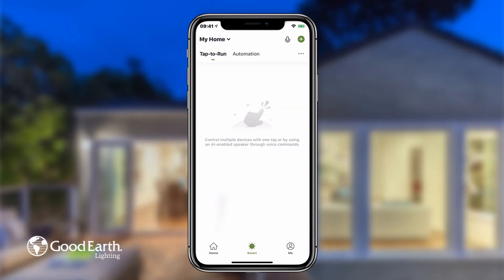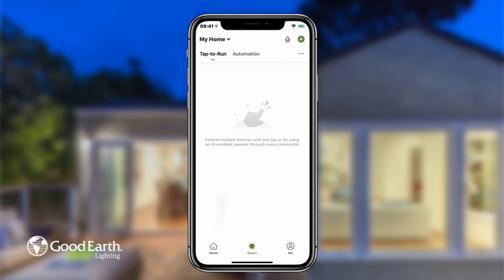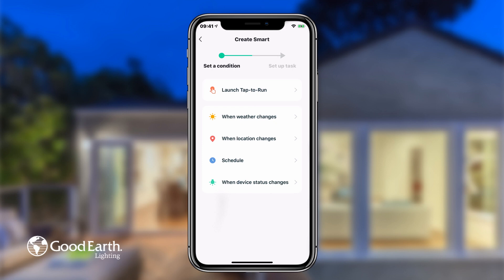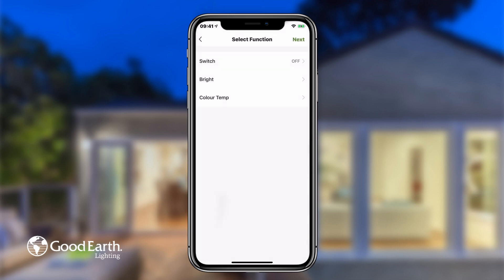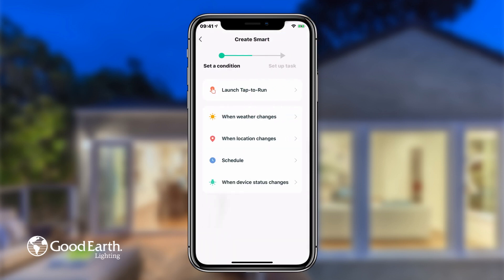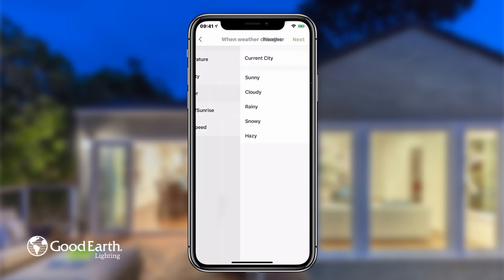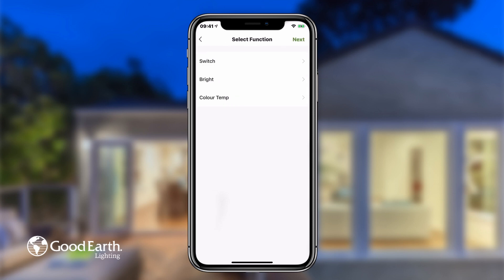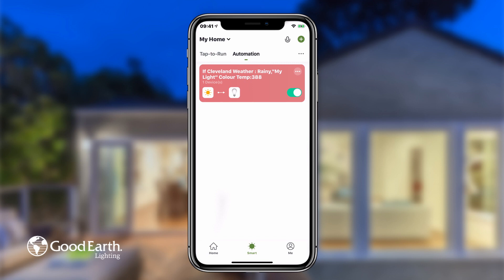Good Earth Lighting App - How to Schedule Lights to Certain Conditions (Time, Date, Weather)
How to Schedule Lights to Certain Conditions (Time, Date, Weather)